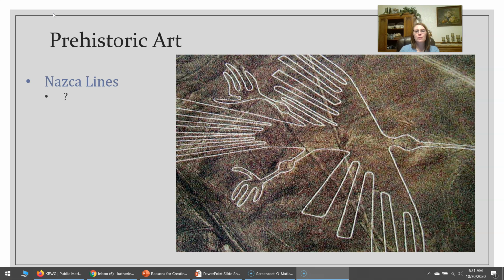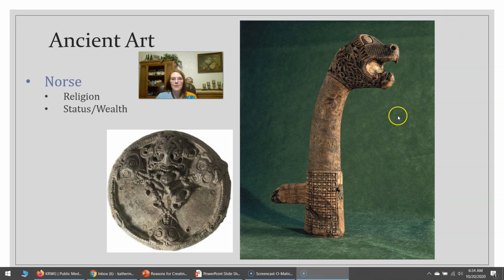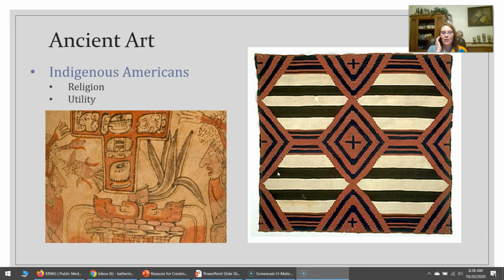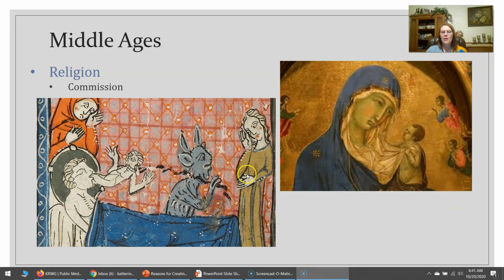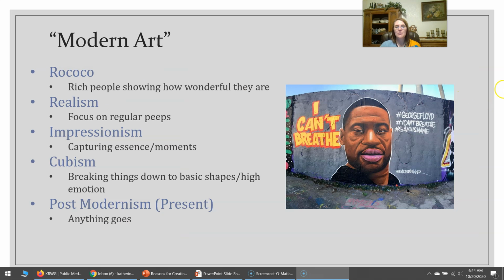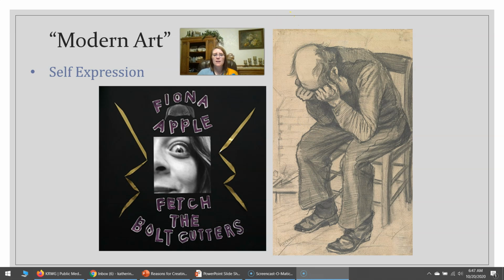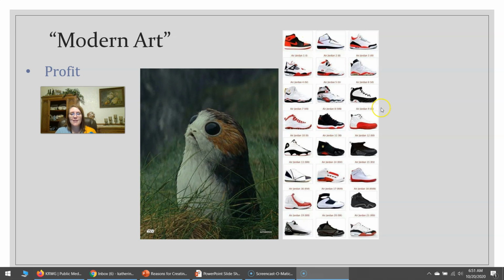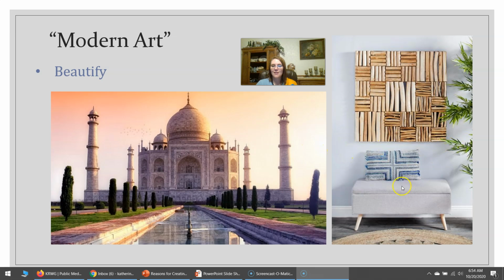Reasons for Creating Art